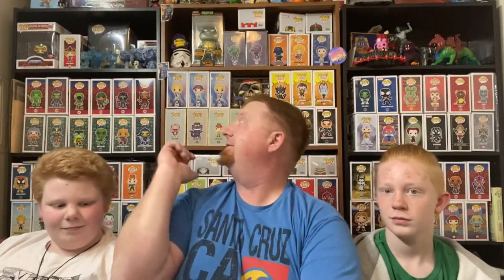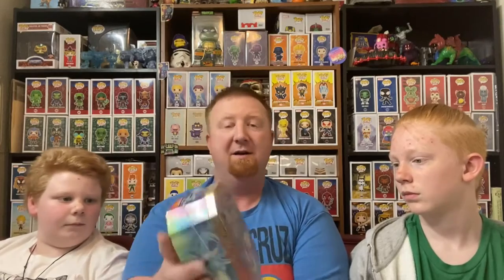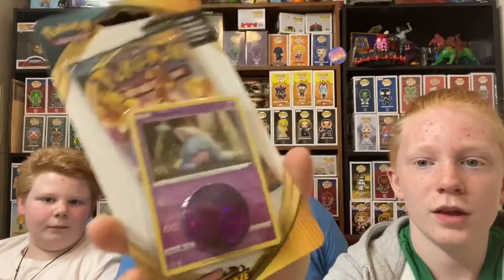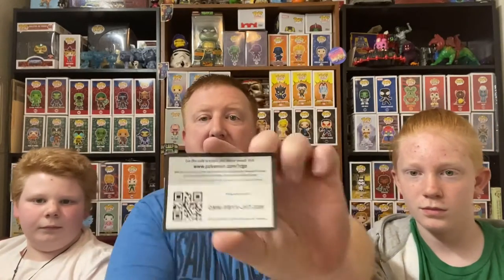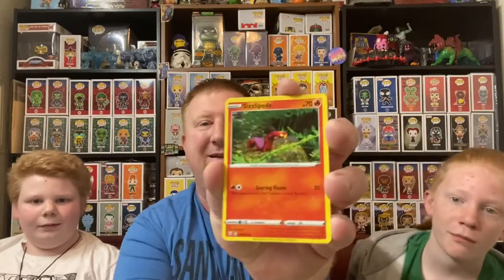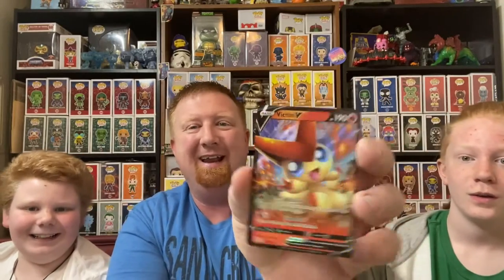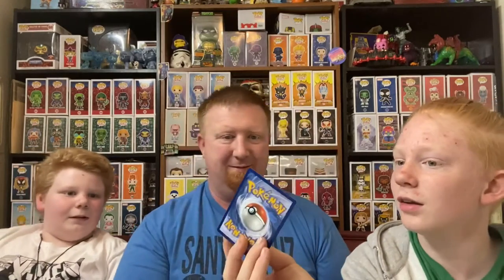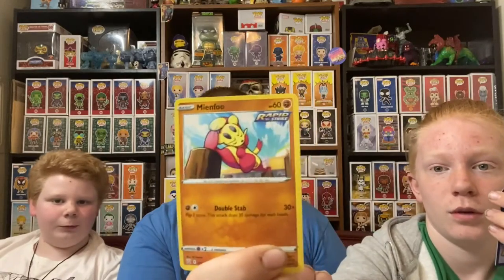Awesome Hits in these Pokémon Card Packs!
We were able to get our hands on a few packs of Burning Shadows, Darkness Ablaze, and a Flareon GX Tin! See what great hits we got!